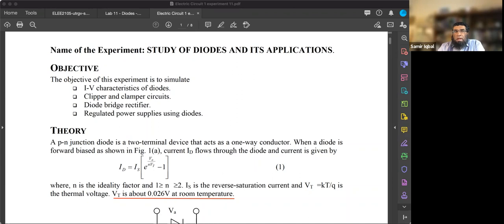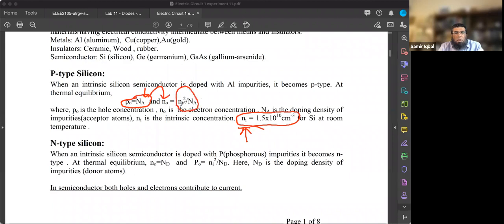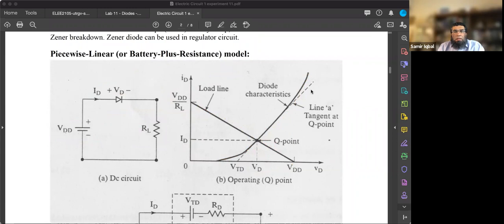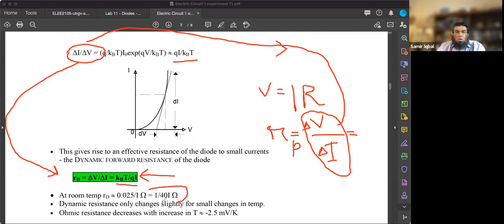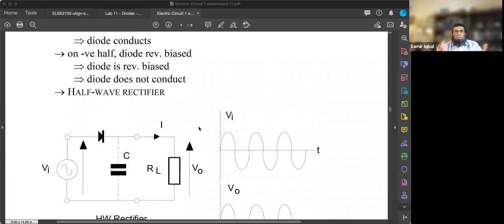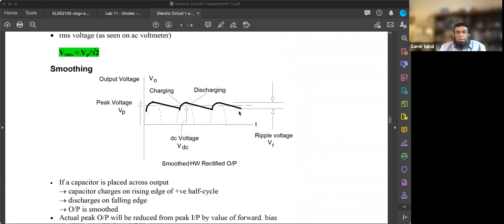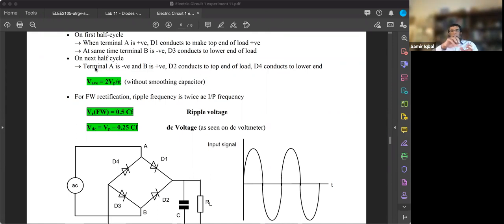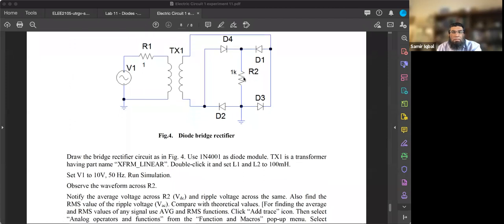Diode Lecture - Circuits Lab - Theory and PSpice